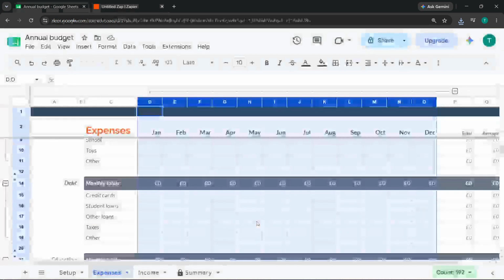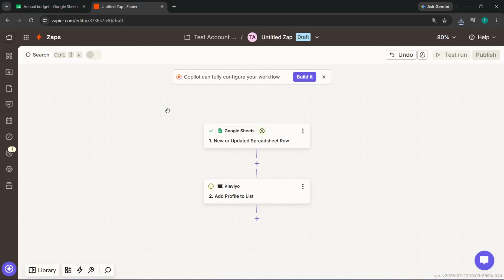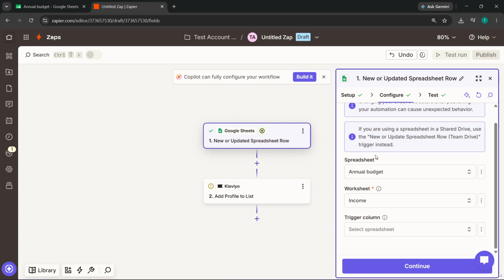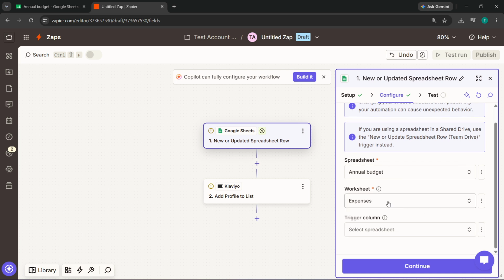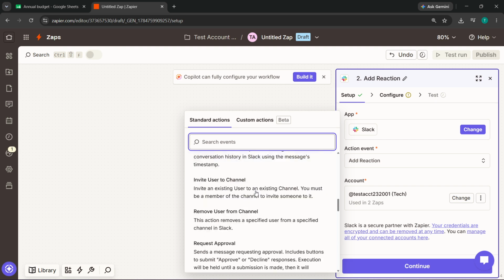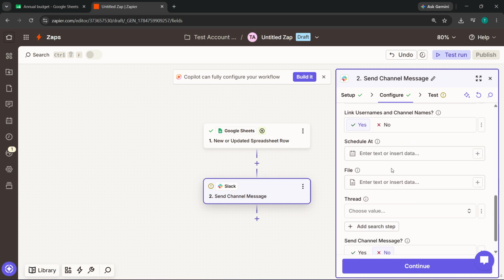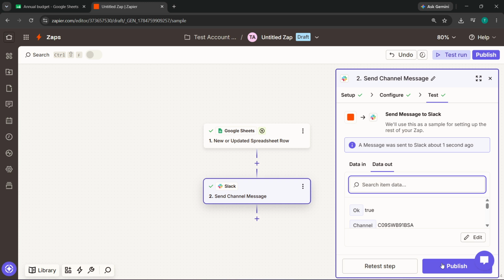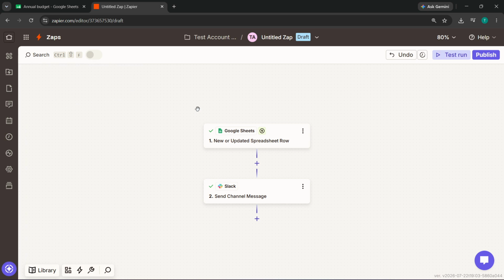Connect Google Sheets To Slack [Simplified]